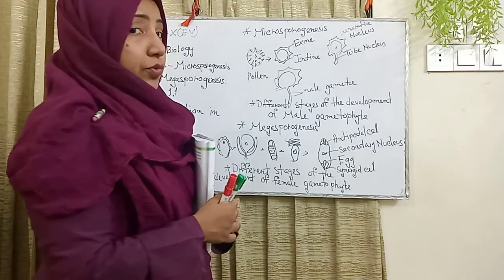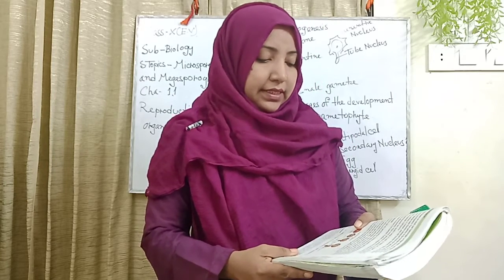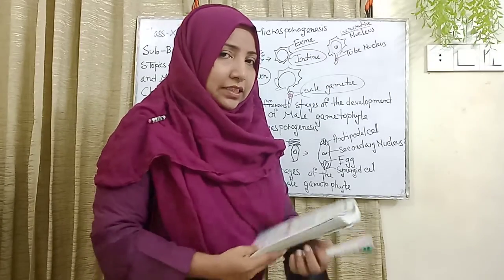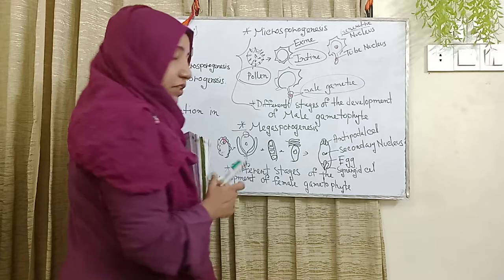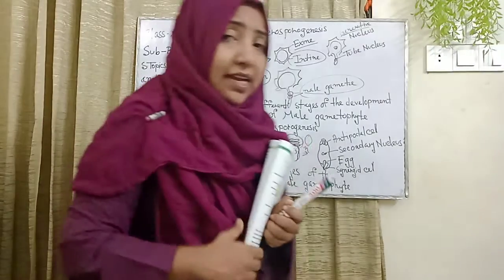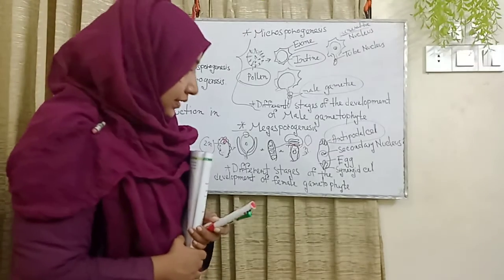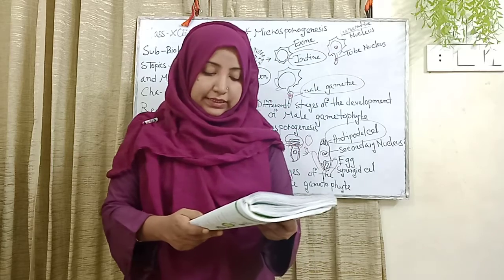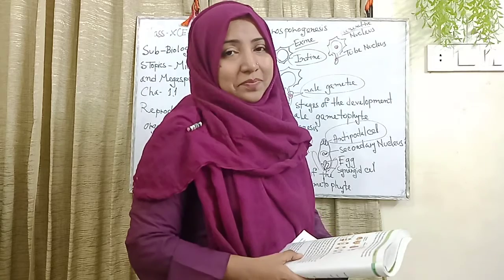class x(e.v),chapter 11,